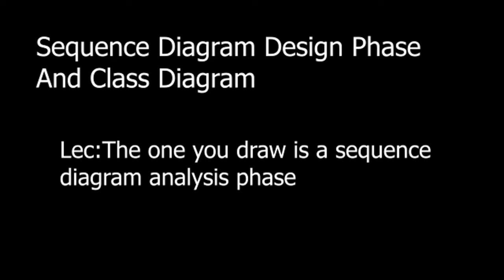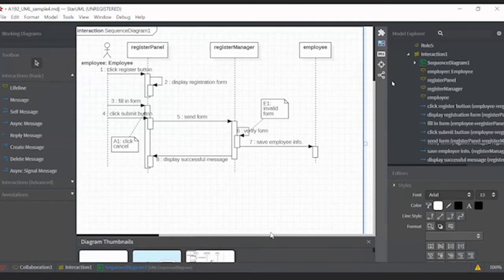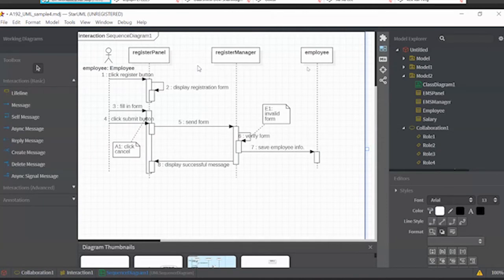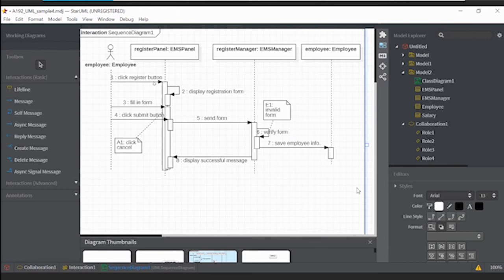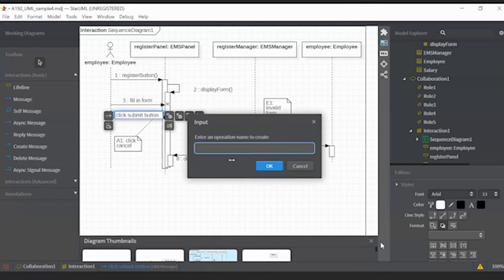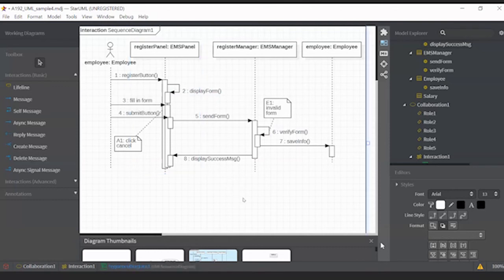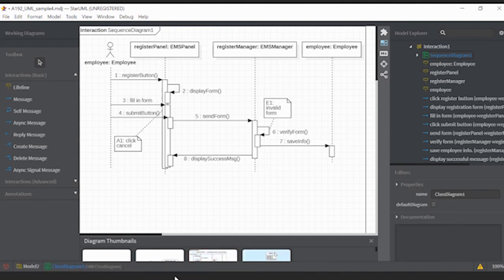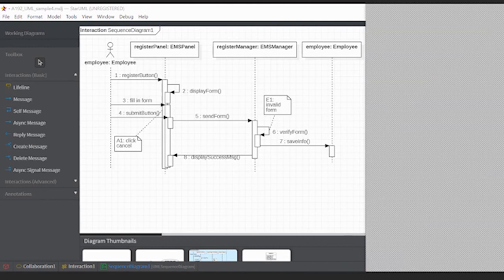Sequence Diagram and Class Diagram Use UML Star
Sequence Diagram Design Phase
Class Diagram